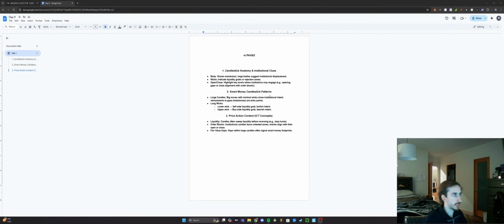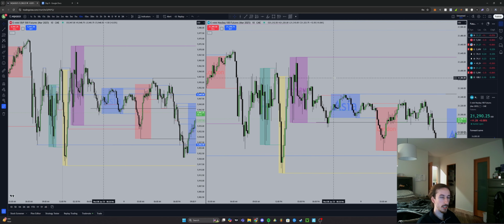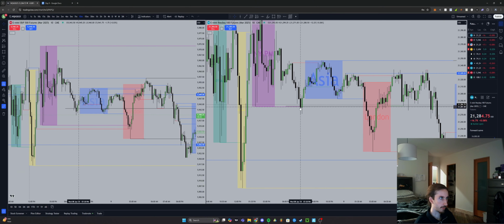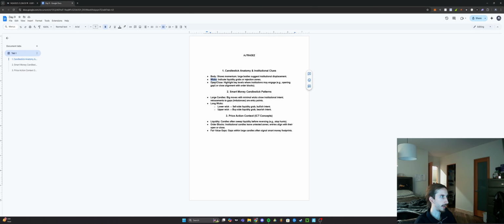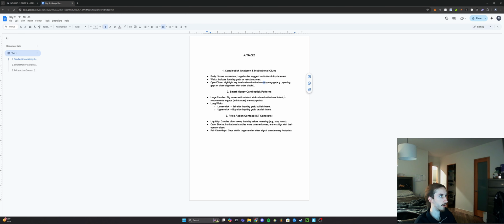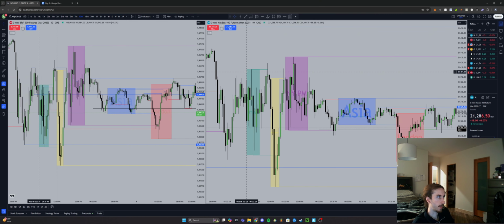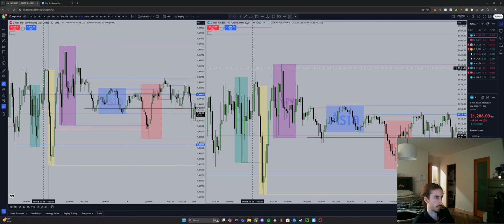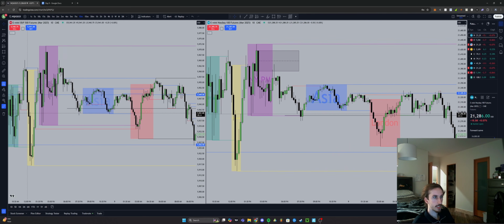Understanding Candlestick Anatomy!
In this video, we break down the essential components of a candlestick—wicks, bodies, opens, and closes—and explain how they reveal crucial market sentiment. Learn how to interpret bullish and bearish signals, spot key trends, and avoid common mistakes. Whether you're a beginner or an experienced trader, mastering candlestick anatomy will help you make smarter trading decisions